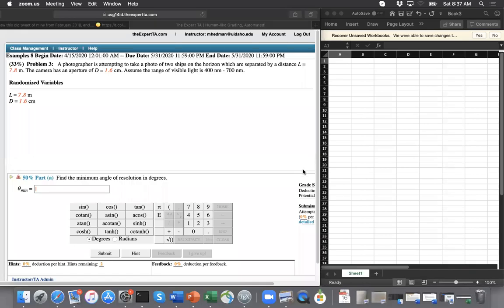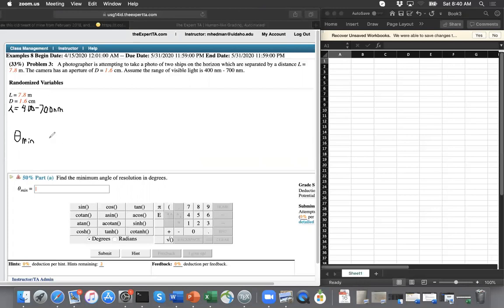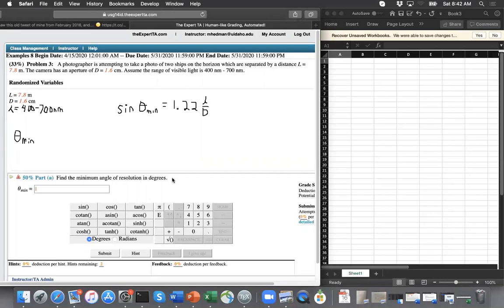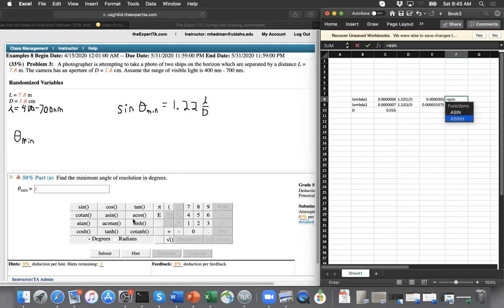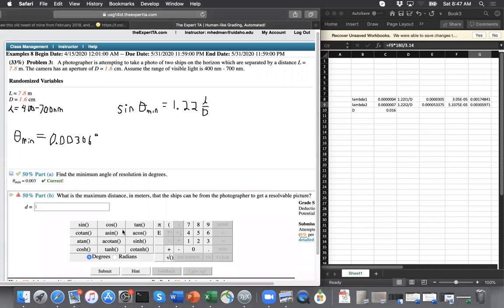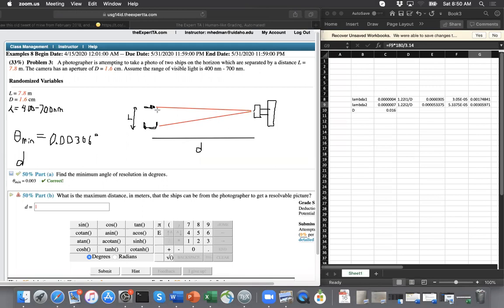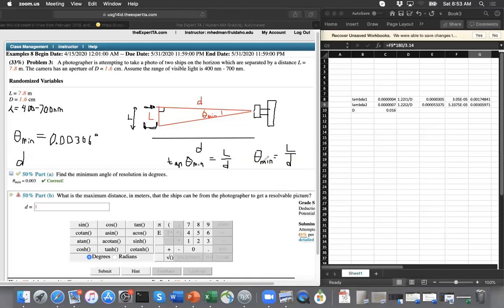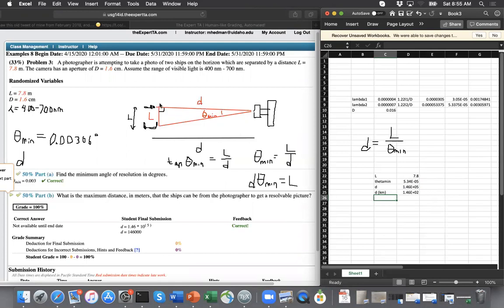PHYS112 Video 4.13: Example Diffraction Problem